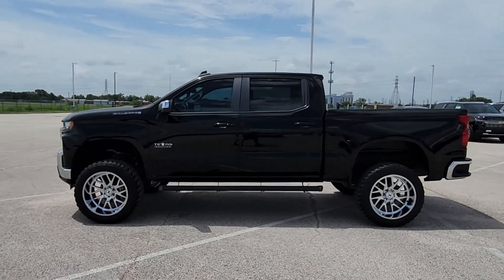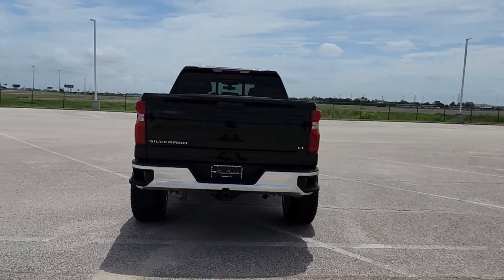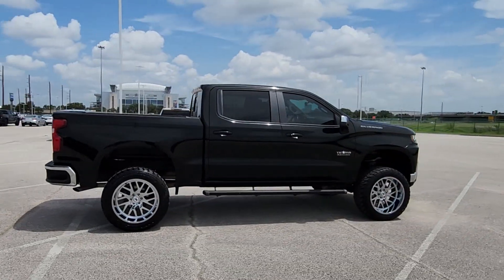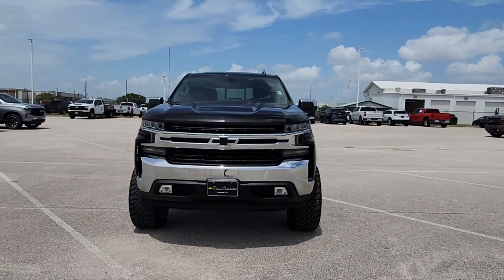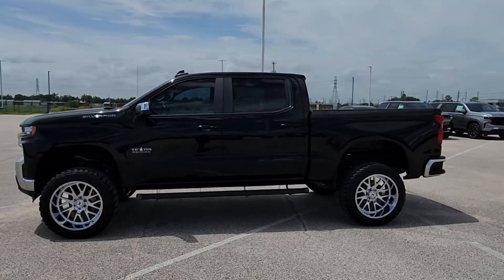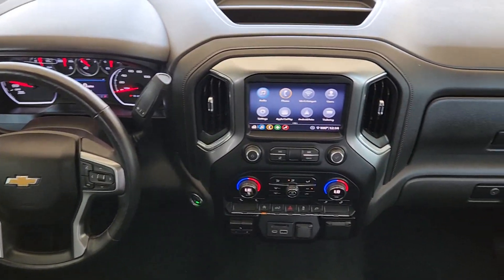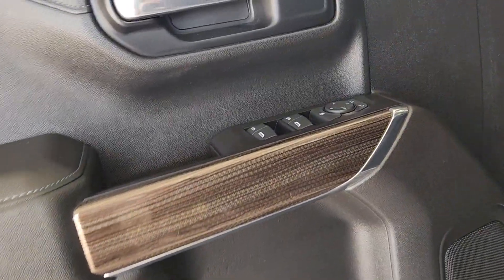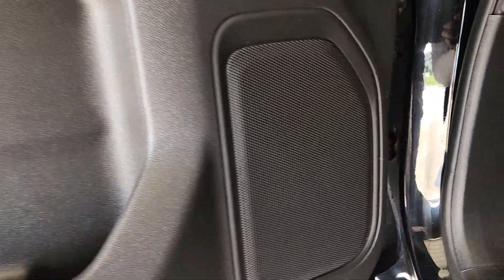2020 Chevrolet Silverado_1500 LT Houston, Bellaire, Missouri City, Fresno, Pearland TX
Pre-Owned 2020 Chevrolet Silverado_1500 LT available at Davis Chevrolet Houston located in 2277 S Loop W, Houston, TX, 77054. Servicing the Houston, Bellaire, Missouri City, Fresno, Pearland area.

You'll have love at first sight with the   2020  Chevrolet Silverado_1500.  Its smooth, agile ride keeps you comfortable while its rugged strength gets the job done. These are just some of the great options this vehicle comes with: Heated Steering Wheel
, Keyless Entry, Heated Driver Seat, Sun/Moonroof, Remote Engine Start, Heated Mirrors, Satellite Radio, Back-Up Camera, Aluminum Wheels, Steering Wheel Audio Controls. Feel prepared for the challenge in the Silverado 15 hundred. Get behind the wheel for a test drive.